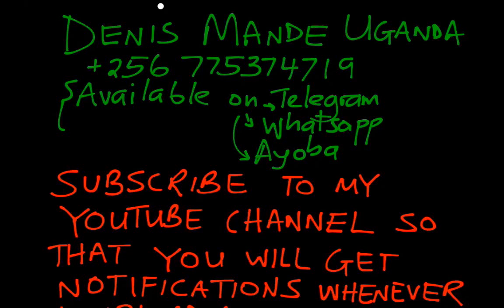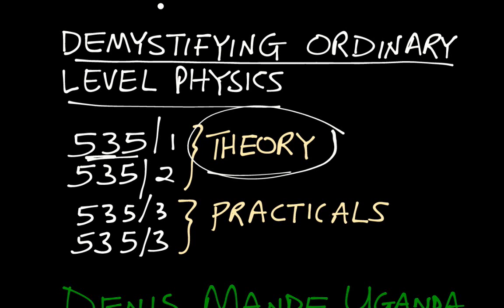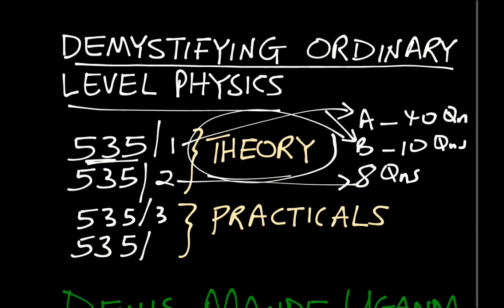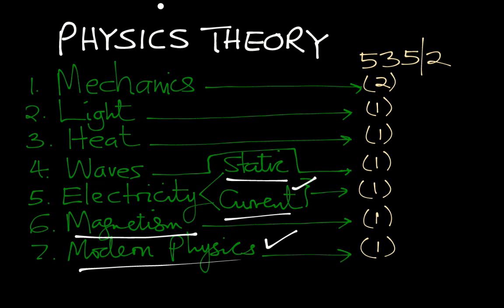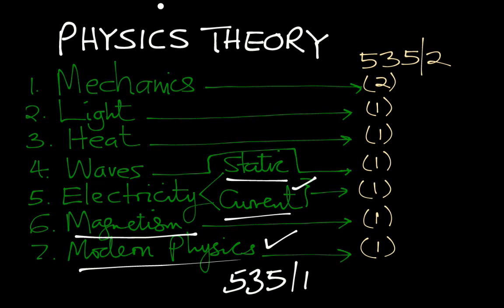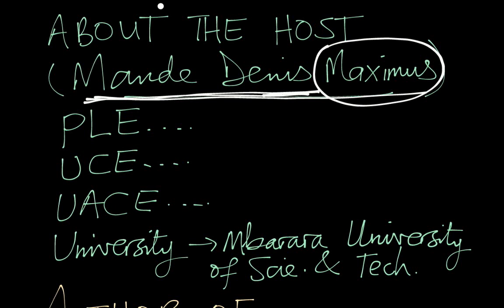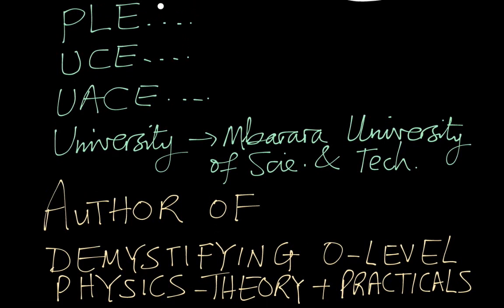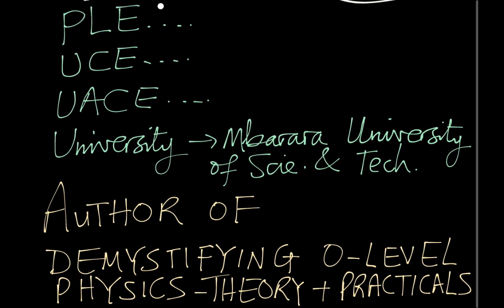UCE Physics Revision Series introduction.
Under this series, we will explore the entire syllabus of Physics for Ugandan students. Enjoy.